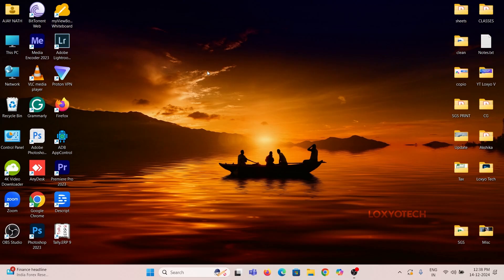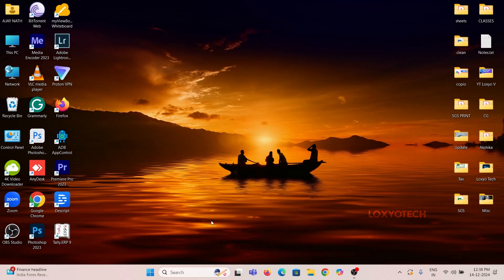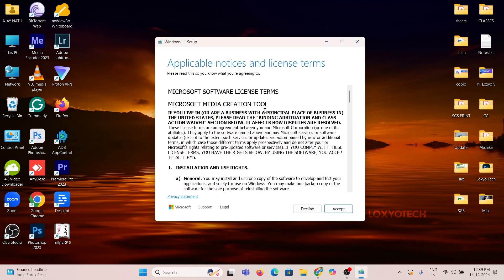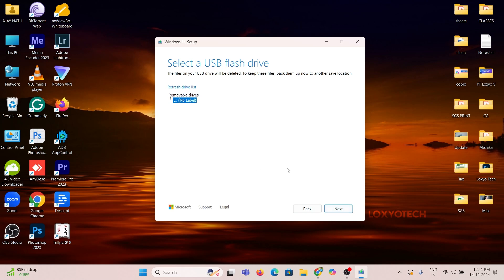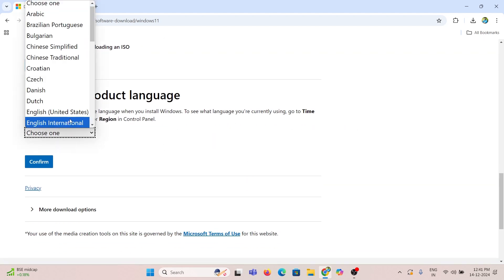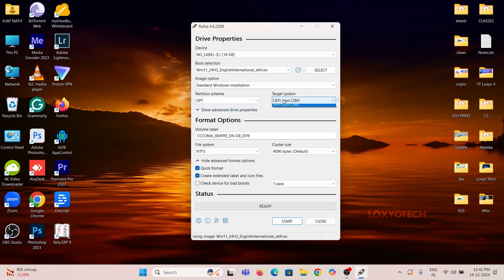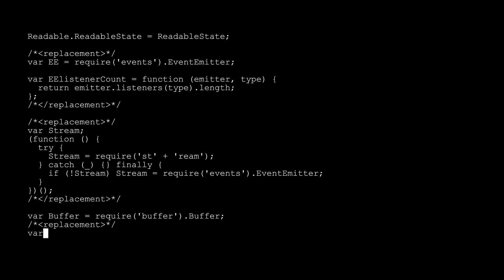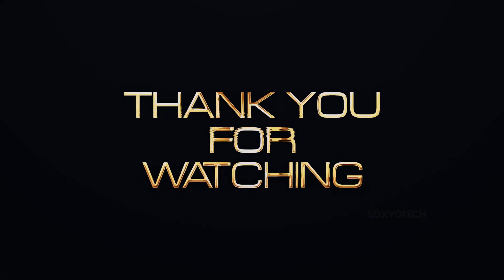How to Create Bootable USB for Unsupported PC | Windows 11 24H2 | Rufus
Windows 11 represents the most recent iteration of the world's most widely used operating system, and installation is straightforward provided that your PC meets the necessary specifications. However, this presents a challenge: the system requirements for Windows 11 are considerably more demanding than those of earlier Windows versions, resulting in a substantial number of PCs that are not compatible with the new operating system.

Numerous users find themselves without an official means to upgrade to Windows 11, despite their PCs functioning adequately. Although compatibility issues arise for those with an x86 (32-bit) CPU, it is possible to circumvent the requirements related to certain CPUs or TPM support, enabling the majority of Windows PCs to transition to Windows 11. This article will guide you through the process of achieving that.

- how to install windows 11 24h2 on unsupported pc
- Upgrade Windows 10 to Windows 11 24H2 on Unsupported Hardware New!
- how to install windows 11 24h2 setup unsupported pc
- how to upgrade windows 11 23h2 to 24h2 on unsupported pc
- How to bypass windows 11 system requirements
- Can I install Windows 11 on my PC even if Microsoft says it's incompatible?
- Can you force Windows 11 on unsupported hardware?
- How to install Windows 11 without TPM?
- Why is my PC not eligible for Windows 11?
- Microsoft Now Allowing Windows 11 on Unsupported Hardware
- install windows 11 on unsupported hardware from usb
- install windows 11 on unsupported hardware rufus
- How to install Windows 11 on unsupported hardware using USB?
- How do I force install Windows 11 from USB?
- How to install Windows 11 24H2 on unsupported hardware using Rufus?
- Using Rufus to Install Windows 11 on Unsupported Hardware
- Install Windows 11 on Unsupported PC/Hardware
- install windows 11 on old pc
- Install Windows 11 On Old Laptop
- Can you install Windows 11 on a non-supported laptop